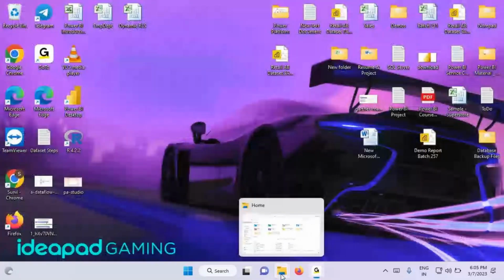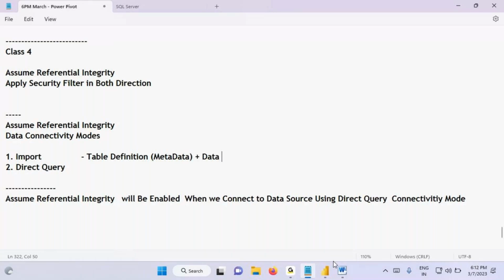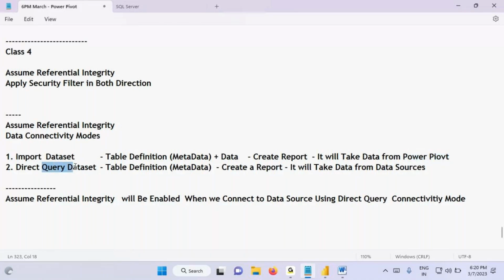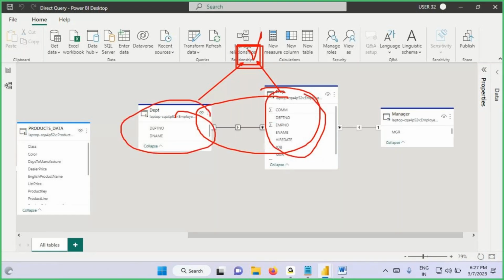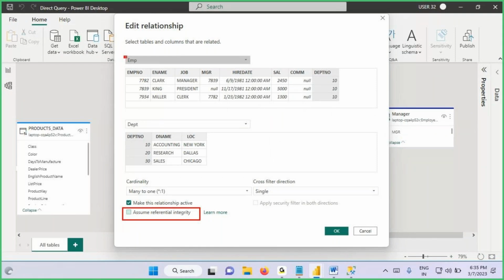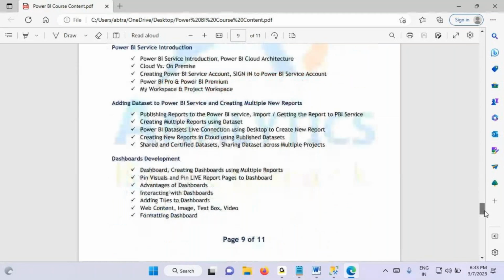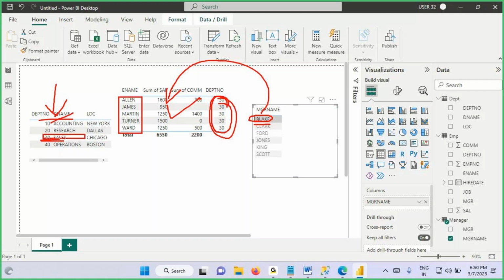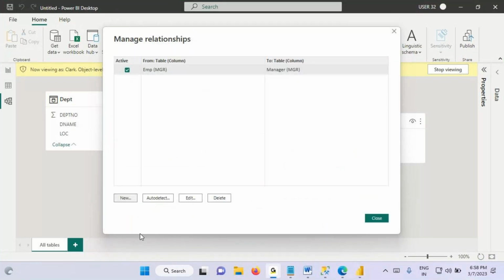Power BI : Class - 5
Assume Referential Integrity & Apply Security Filter in Both Direction